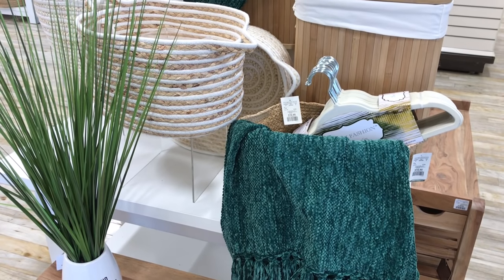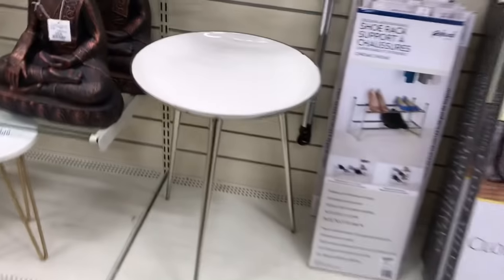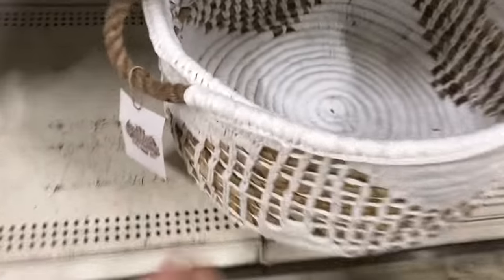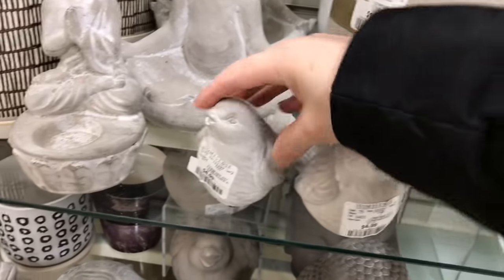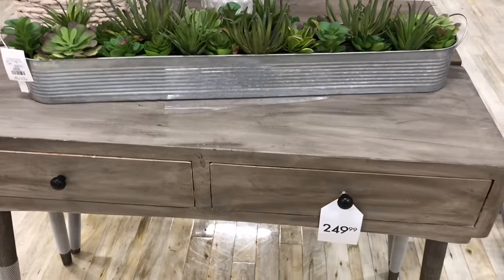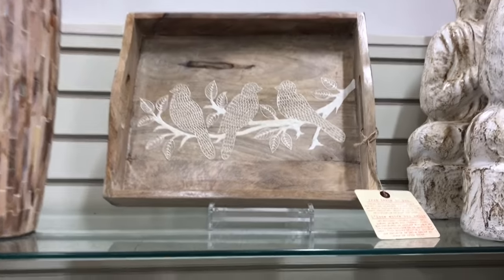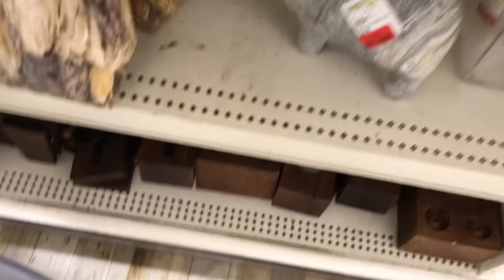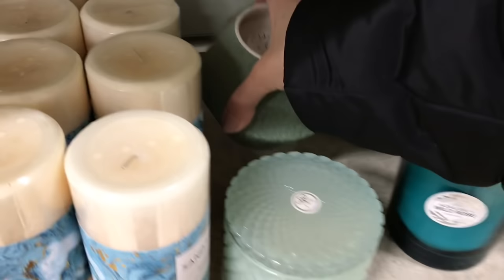HOMESENSE Shop NEW FINDS